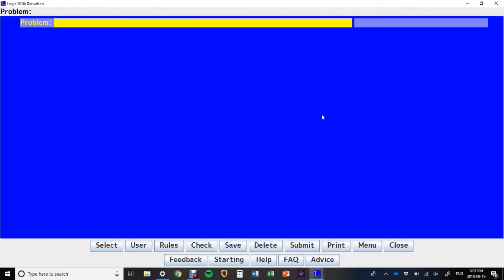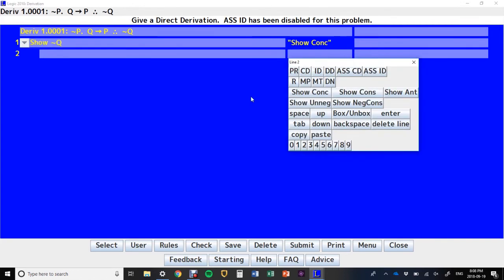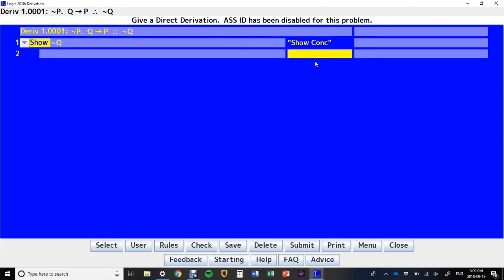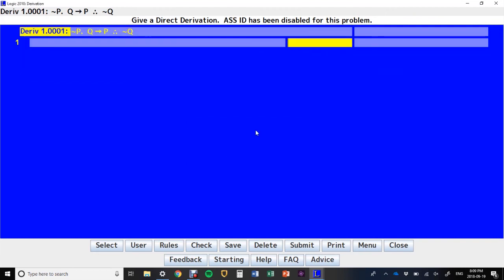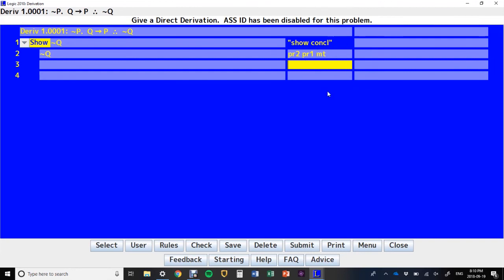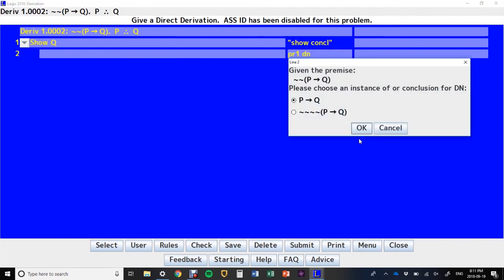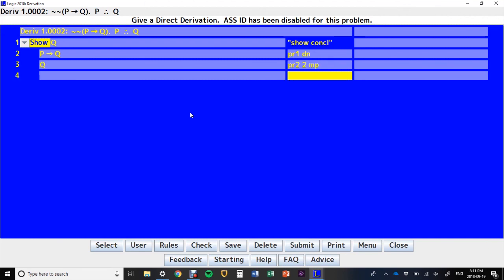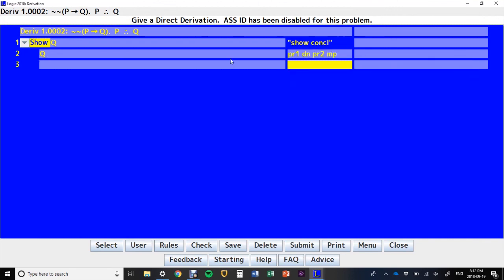Logic 2010 Derivations - Basic Controls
A short primer on the basic controls for derivations in Logic 2010.